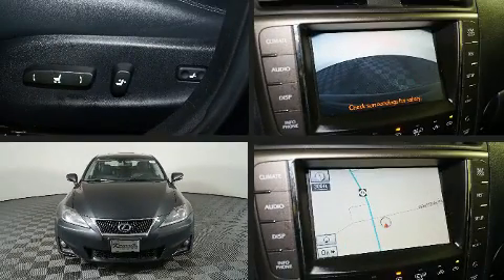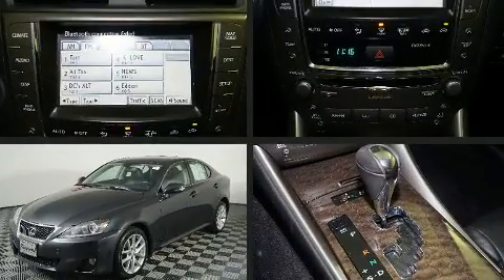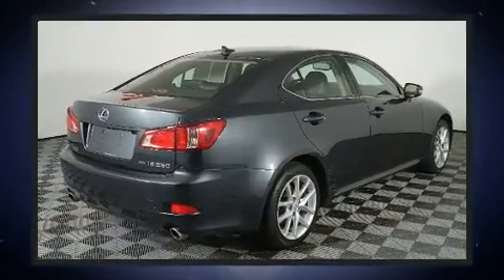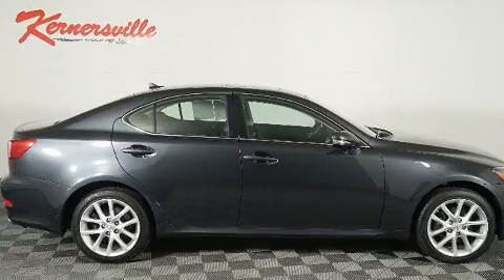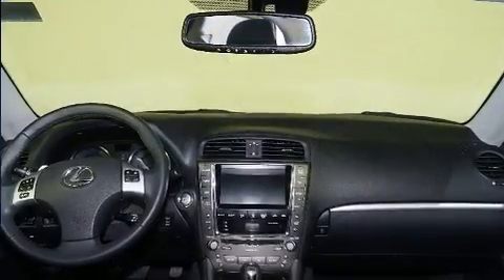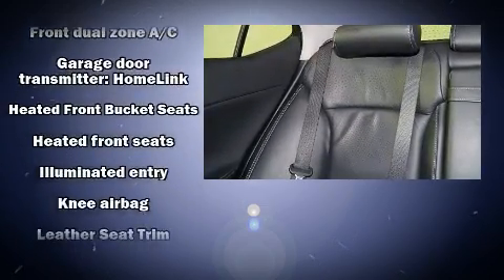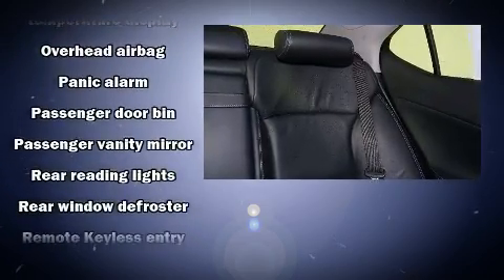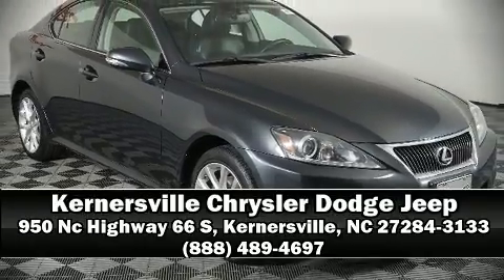2011 Lexus IS 250 at Kernersville Chrysler Dodge Jeep Ram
Features:

VIN: JTHCF5C26B5047737